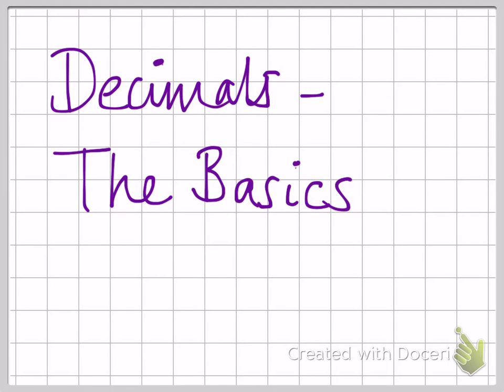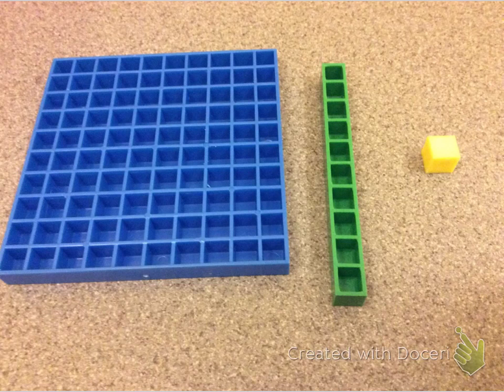K1- DECIMALS - THE BASICS